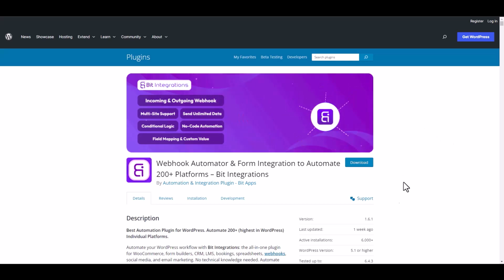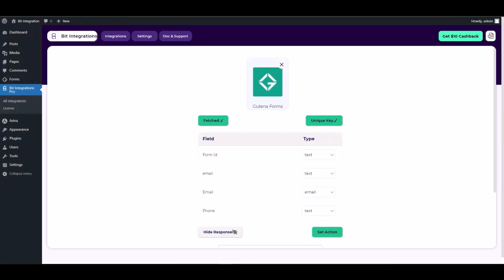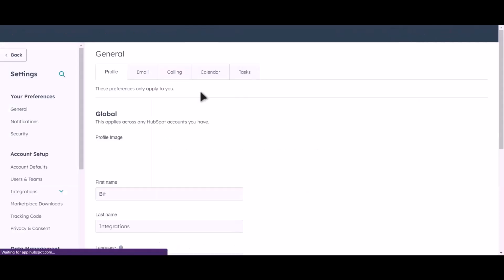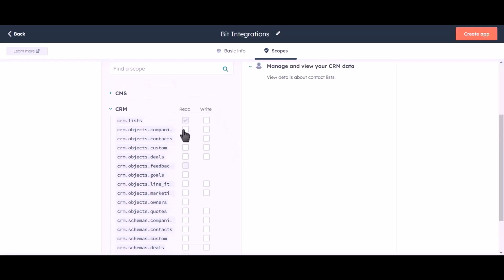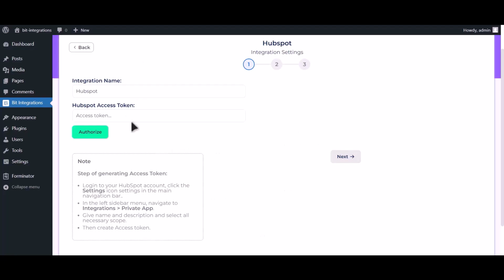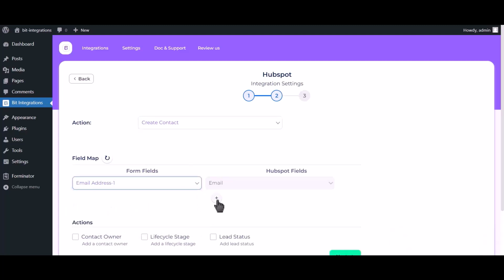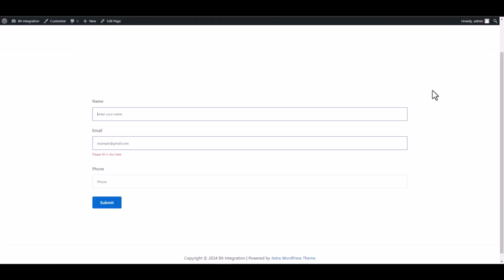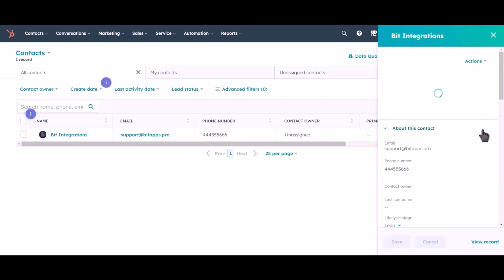Integrating Gutena Forms with HubSpot | Step-by-Step Tutorial | Bit Integrations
Welcome to our latest tutorial, where we unlock the power of seamless data integration! In this video, we'll guide you through the step-by-step process of integrating Gutena Forms with HubSpot, the industry-leading CRM platform, using the versatile Bit Integrations WordPress plugin.

Discover how to effortlessly store, host, and sync your Gutena Forms data, submissions, and uploads with HubSpot, taking your data management to new heights and harnessing the convenience of personal cloud storage.

Key Highlights:
✅ Detailed tutorial on integrating Gutena Forms with HubSpot using Bit Integrations for WordPress.

Whether you're a blogger, business owner, or data enthusiast, this integration empowers you to effortlessly manage, host, and sync your Gutena Forms data, submissions, and uploads with HubSpot's personal cloud storage. Join us now to experience the efficiency of seamless data integration!